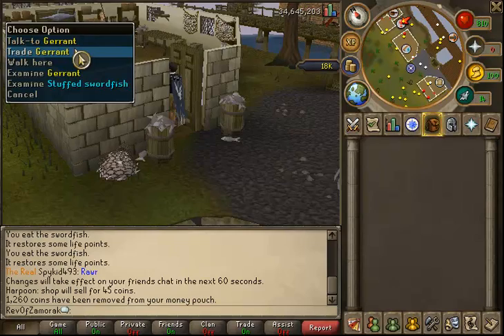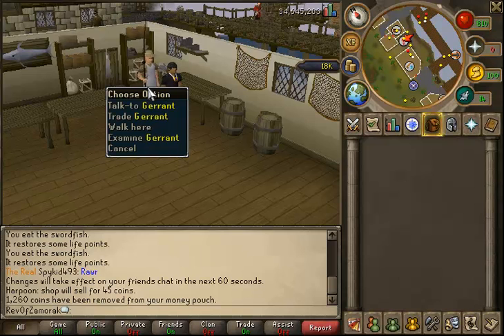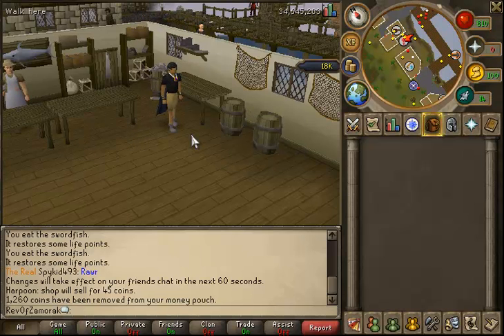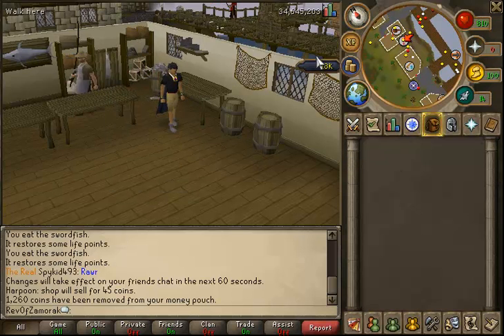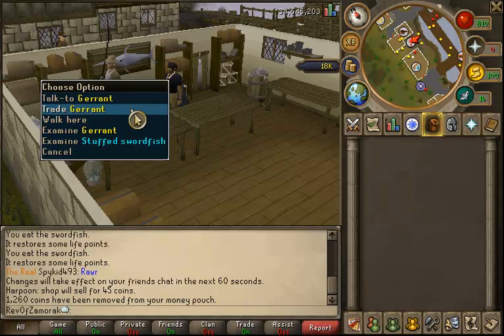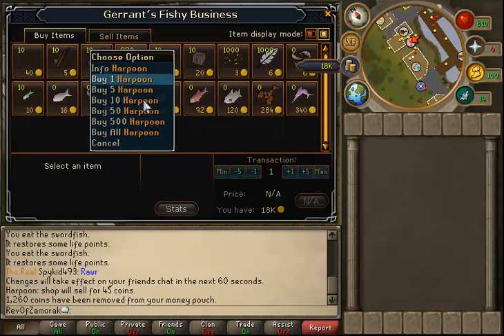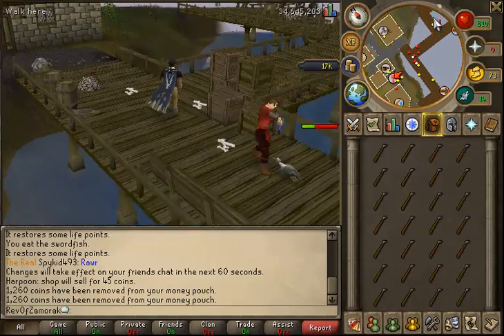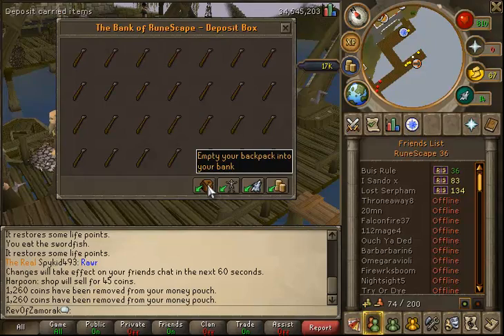Runescape Quick Money making Guide NO SKILLS REQUIRED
a quick money making guide for f2p and p2p with no skills required.